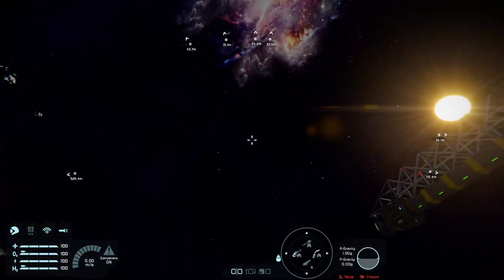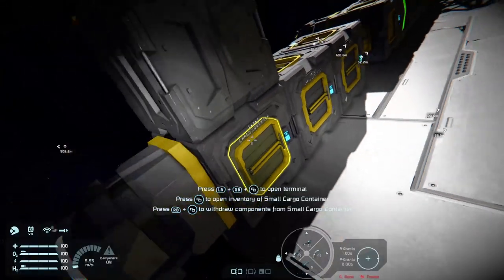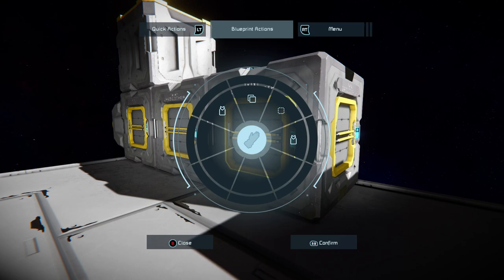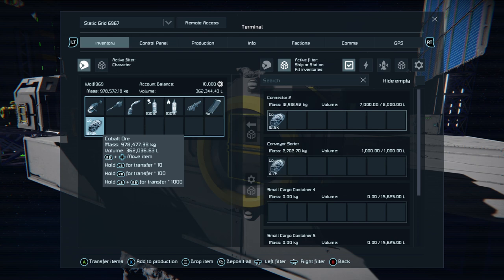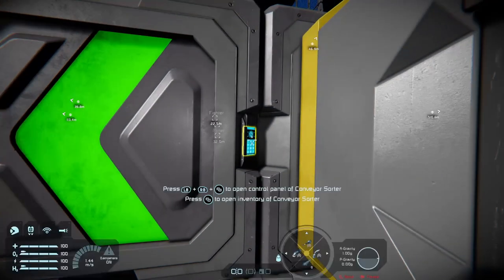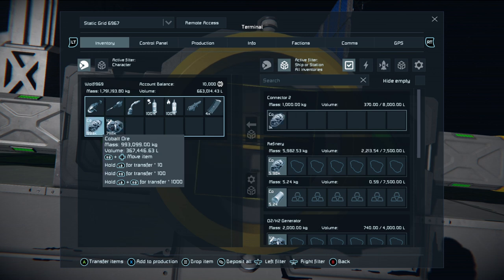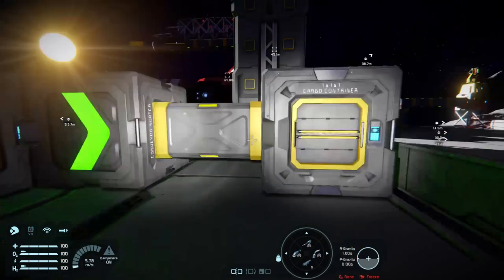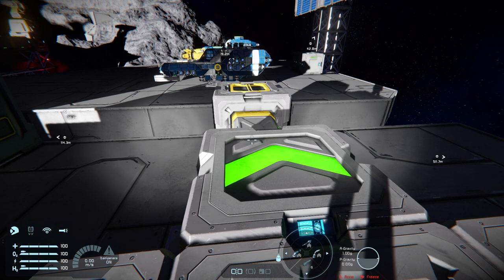Space Engineers Xbox: Tutorial 67 - Conveyors and Sorters!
Conveyors and Sorters. They're not so much a mystery once you work out what they do, what they can't do and how to use them. Let me give you a guide on the ins/outs of this system and show you how you can pull your goods from your ship, effortlessly sort them into boxes and save yourself some headaches.

Happy Engineering all! 5 to go!